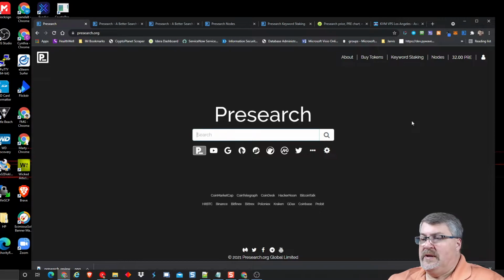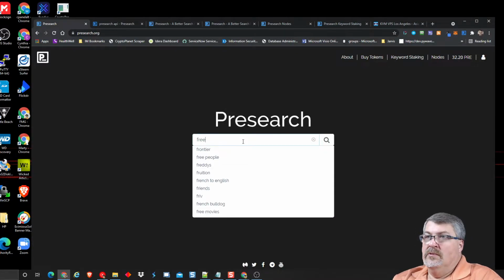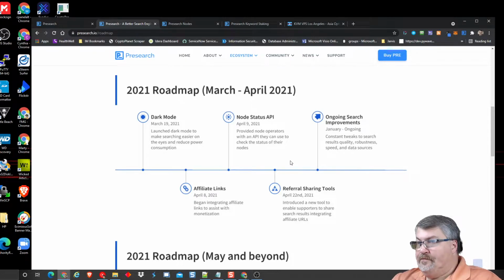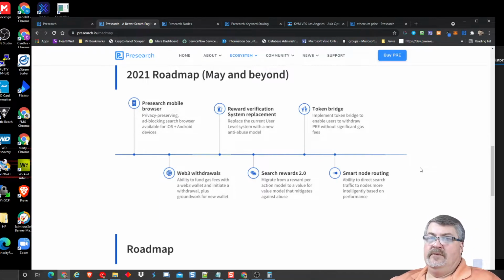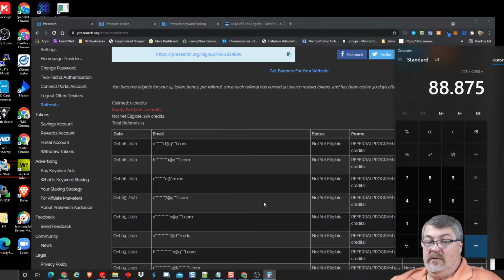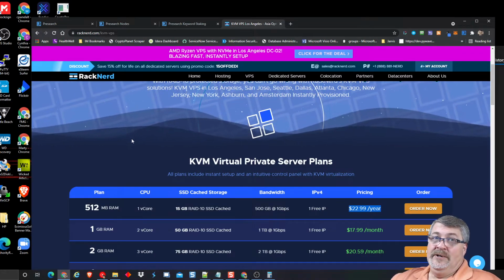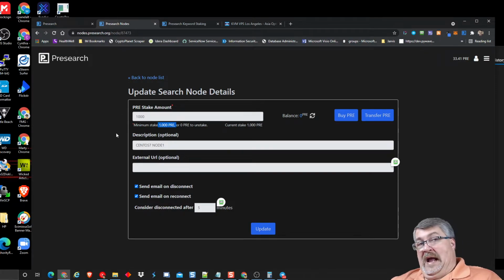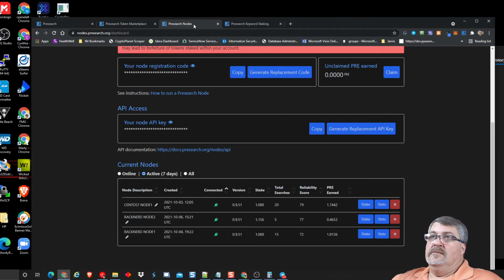PreSearch Decentralized Search Engine That Rewards You To Use It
I know this video packs a lot into an hour, but I've tried to cover all the bases.

In this video I cover soup to nuts, the PreSearch decentralized search engine project.  Based on Pre tokens on the ERC71 Ethereum Blockchain, this is one of the first of its kind and I am TOTALLY behind this project now.

As of right now, there are three ways to earn Pre tokens as rewards in the project.  Two of them are totally free to implement and one requires staking of the tokens.

I talked about a lot of links and references throughout the video and wanted to try and list them all below to help you get started.

Okay, here goes...

As a reminder, As of 10/8/21, the minimum amount to stake in Pre tokens to run a search node and get rewarded will be 2,000 rather than 1,000 tokens.

Have fun with this project people!
Marty